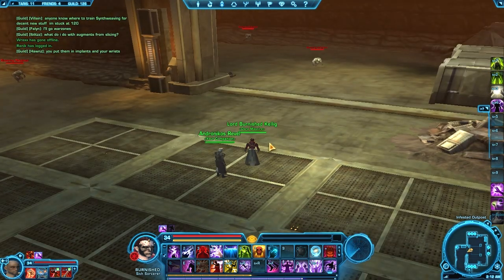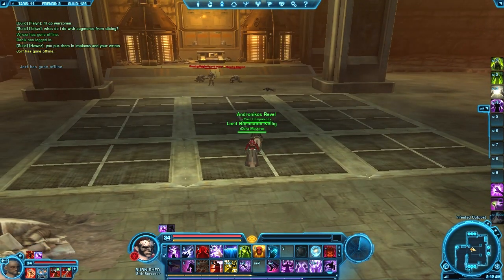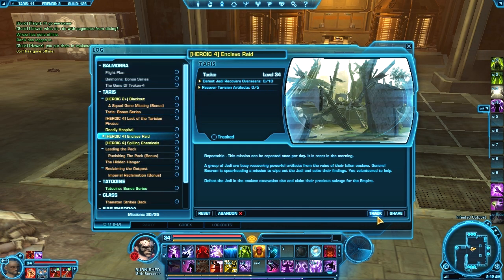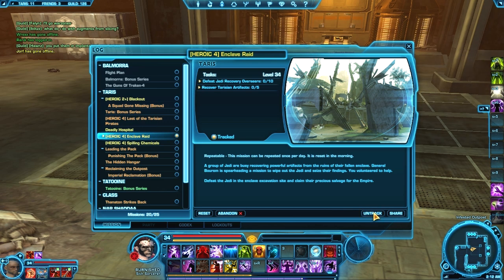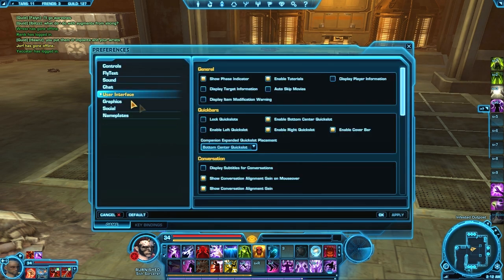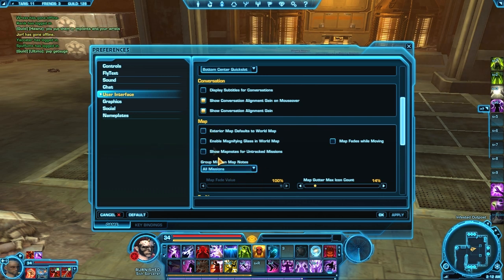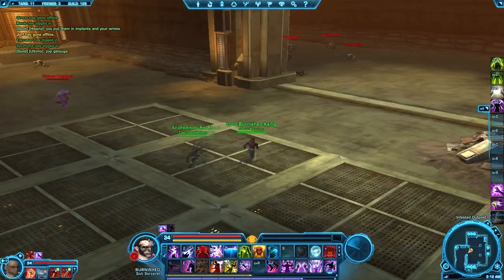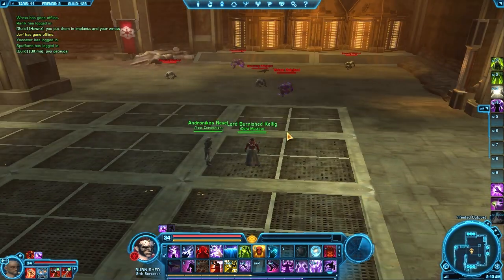SWTOR - Fix for Taris Memory Leak!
Hey guys, here is the fix for the taris memory leak. Basically the memory leak will make you have random lag spikes when checking you map or going into different zones. if you are experiencing this, here are the steps.

1 - Untrack all Quests (Optional)
2 - Turn off the Quest Tracking on the side of your UI
3 - Go to Preferences - User Interface - Map and uncheck every box.